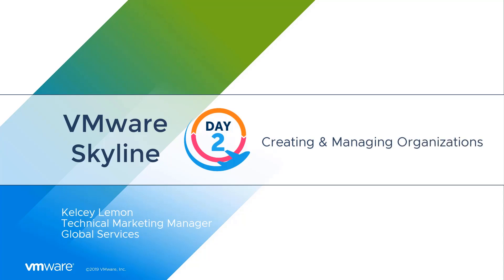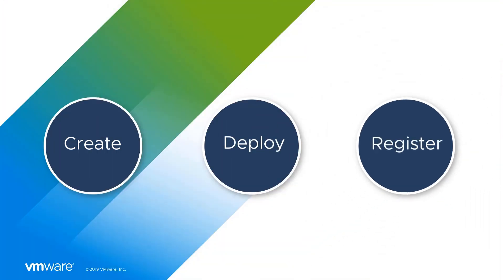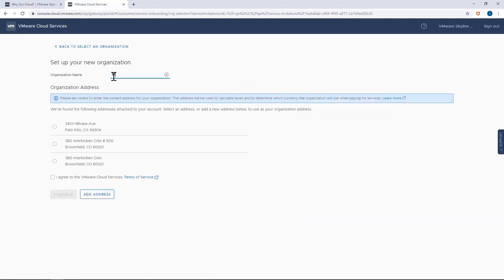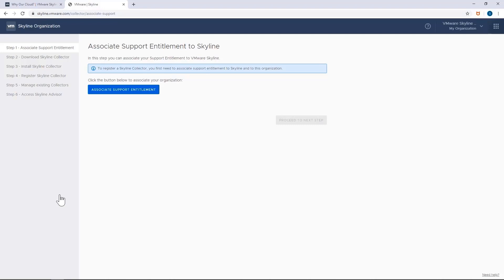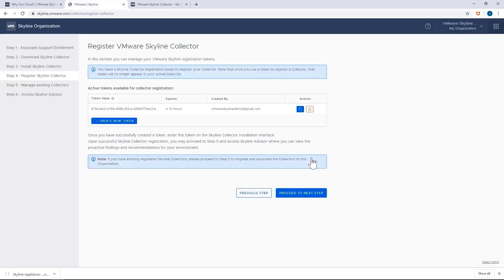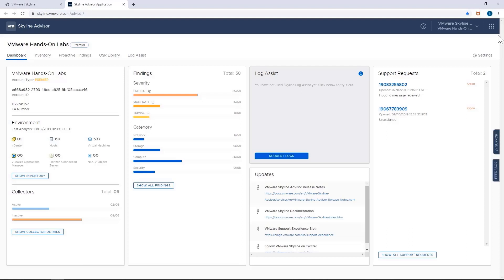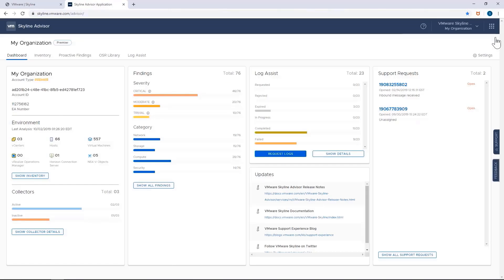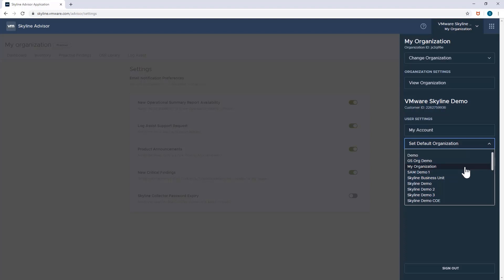VMware Skyline Day 2 Series: Creating and Managing Organizations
Learn why you may want to consider setting up multiple organizations, based on your company’s structure, to streamline how Skyline delivers its proactive findings.